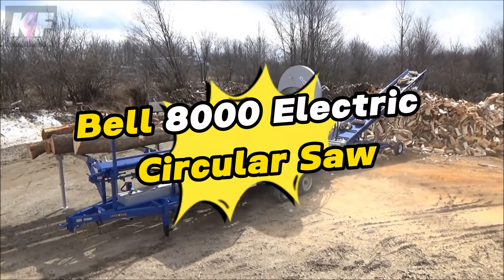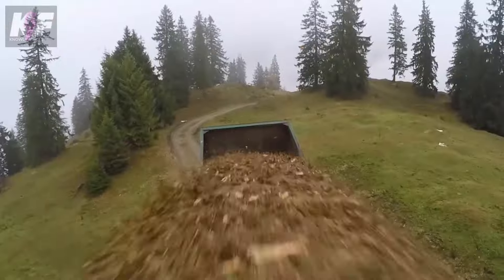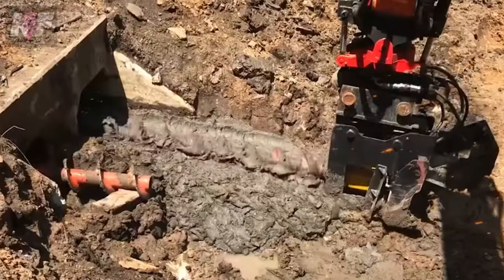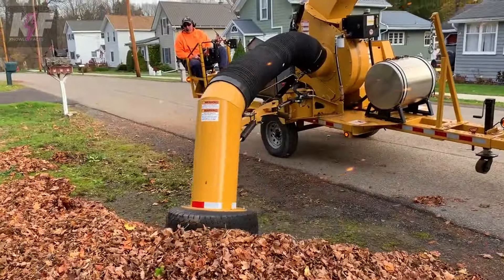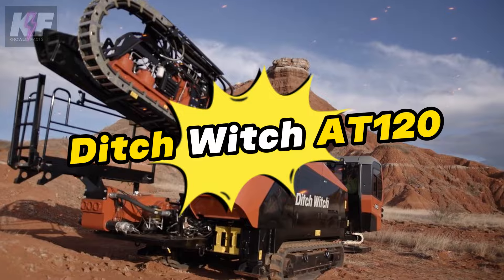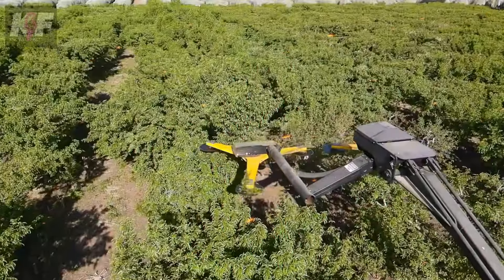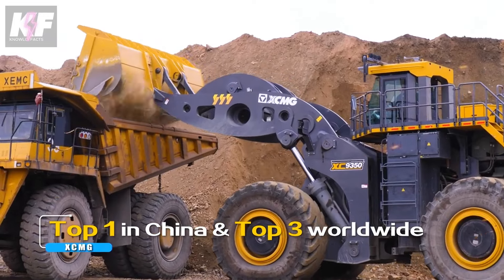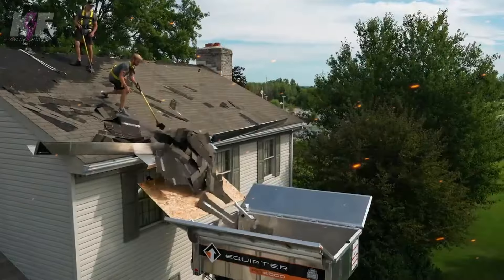Beyond Imagination: High Tech Heavy Equipment Machinery That Operates at Another Level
Explore the world of cutting-edge technology with, "Beyond Imagination: High Tech Heavy Equipment Machinery That Operates at Another Level." Dive into the realm of advanced machinery where innovation meets power, showcasing heavy equipment that pushes the boundaries of engineering and efficiency. Witness how these technological marvels transform industries by enhancing precision, speed, and capability in construction, agriculture, mining, and beyond.